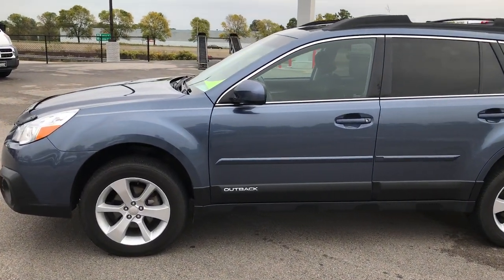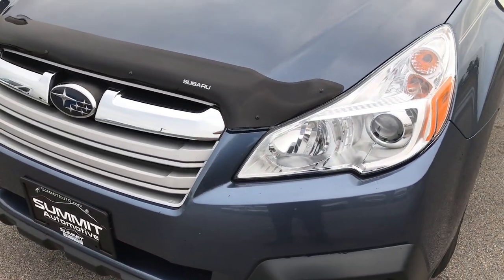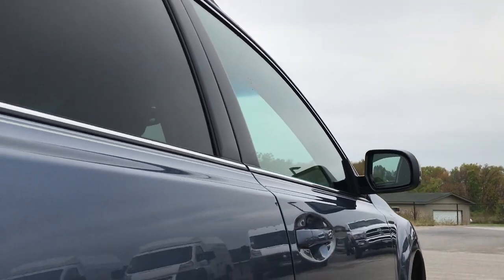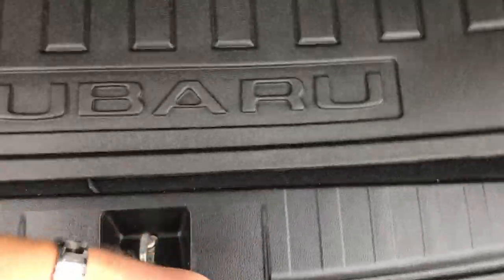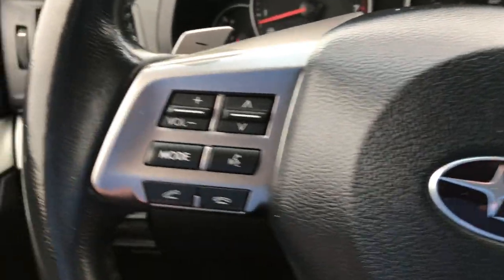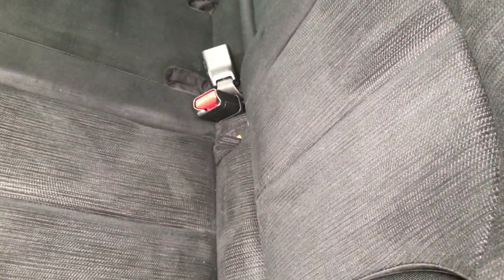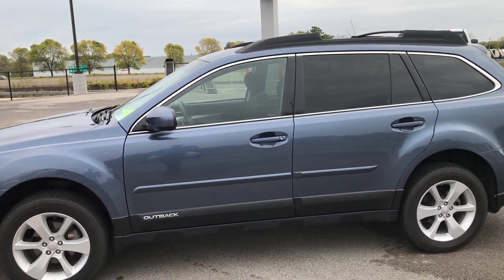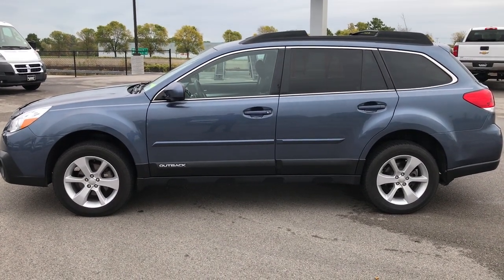2013 USED SUBARU OUTBACK TWILIGHT BLUE METALLIC WALKAROUND $13,999 SOLD! 7C134A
STOCK: 7C134A
PRICE: $13,999
MILES: 85,159
MAKE: SUBARU
MODEL: OUTBACK
VIN: 4S4BRBCC5D3320754

Clean Title History! 2.5 Liter DOHC Flat 4 Cylinder Engine, 173 Horsepower, 2.5i Premium Package, PZEV Partial Zero Emissions Vehicle, Automatic Transmission Center Console Shifter, Symmetrical All Wheel Drive Four Wheel Drive AWD, Power Driver's Seat, Dual Heated Seats, Non Smoker, Black Ebony Cloth Seats, Bucket Seats, Heated Power Mirrors, Dunlop SDL 225/60 R17 Tires, 17" Painted Alloy Rims Premium Wheels, Four Wheel Disc Brakes, Traction Control System, Bug Shield, LED Fog Lights, Roof Rack Luggage Rack, AM / FM Radio Tuner, CD Player, Bluetooth, Hands-Free Phone Controls Blue Tooth, Auxiliary MP3 Jack Portable Audio Connection, USB Jack Portable Audio Connection, Keyless Entry System, Manual Raise Rear Gate, Rear Window Defroster, Adjustable Height Seatbelts, Driver and Passenger Front Air Bags, L.A.T.C.H. Child Safety System, Side Curtain Air Bags SRS Safety Restraint System, 2nd Row Power Windows, Multi-Function Steering Wheel Controls, Compass, Outside Temperature Display and Mileage Display, Fold Down Rear Seats, Factory All Weather Floormats, Air Conditioning AC, Cruise Control, Power Locks, Power Windows, Automatic Headlights Autolamp, Tilt/Telescope Steering Wheel, Twilight Blue, Clean Autocheck! This is one super clean ride at an excellent price! Make your move before this super clean 4wd is gone!

STOCK: 7C134A
PRICE: $13,999
MILES: 85,159
MAKE: SUBARU
MODEL: OUTBACK
VIN: 4S4BRBCC5D3320754